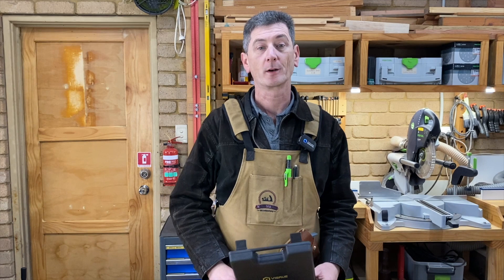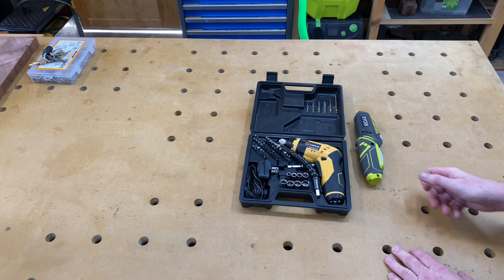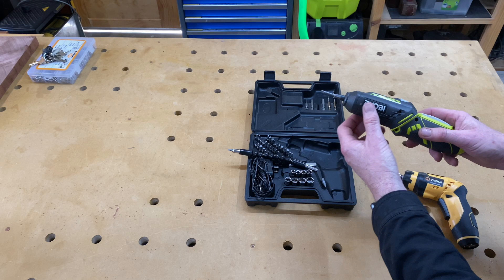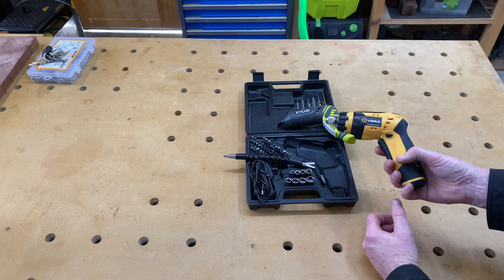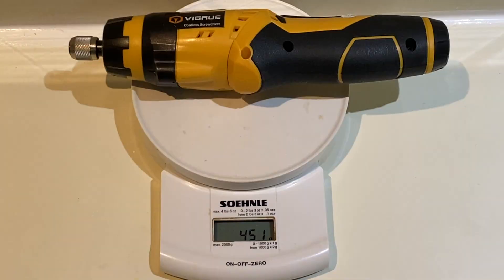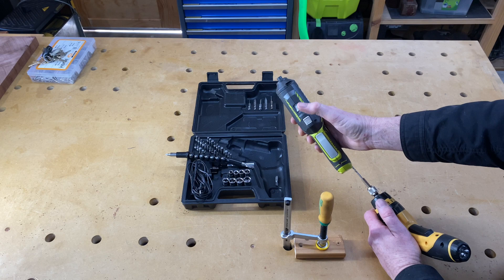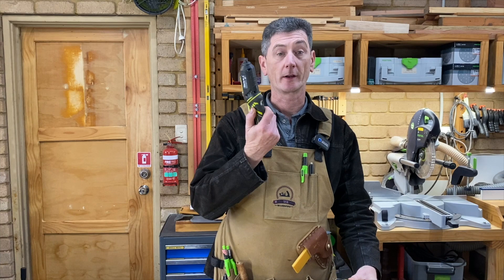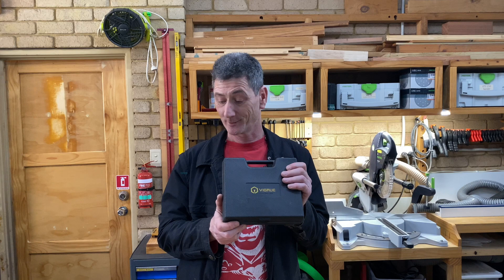Vigrue Power Screwdriver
The Vigrue battery screwdriver is packed with features not found on some of its competitors. So how does it compare?